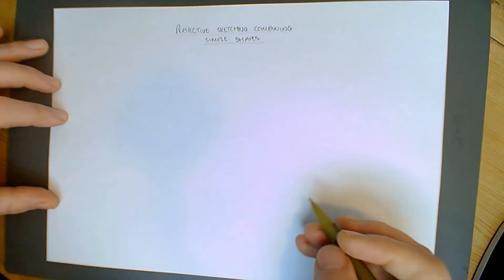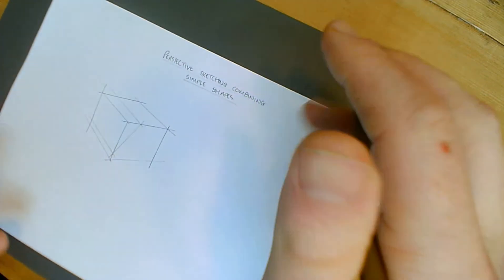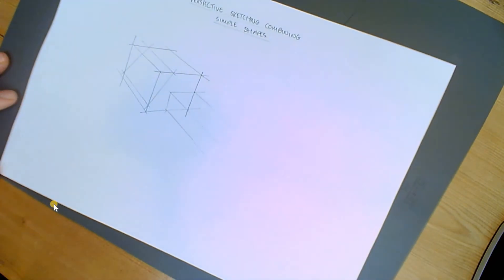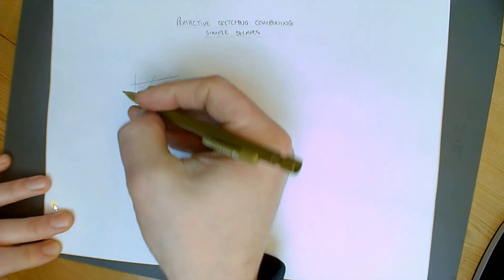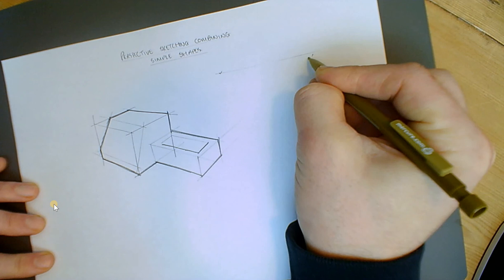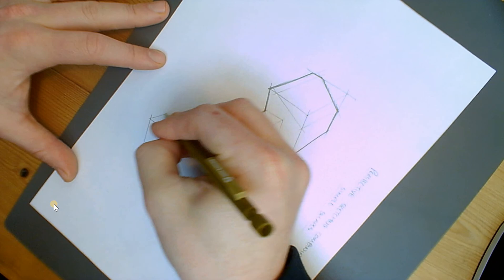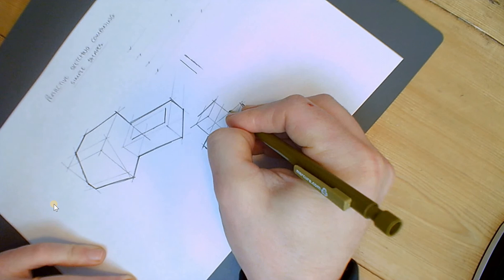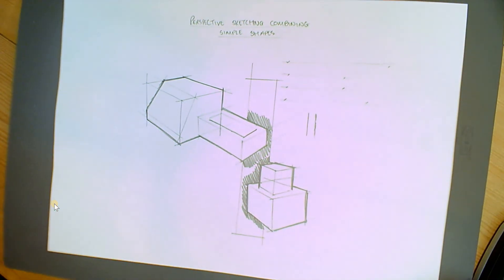Sketching 2 Point Perspective Combining Shapes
A mini series for students first learning to sketch in 2 point perspective. Ranging from the introduction of the horizon line through to crating more complex shapes.